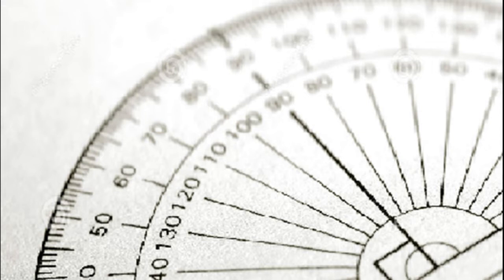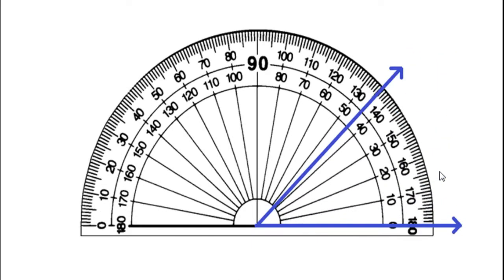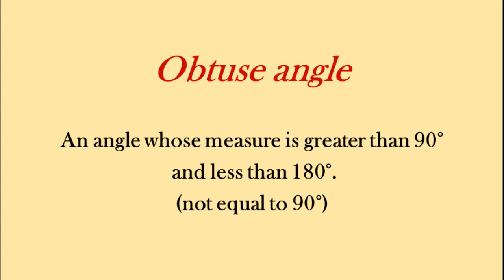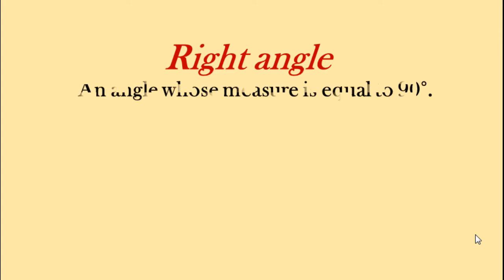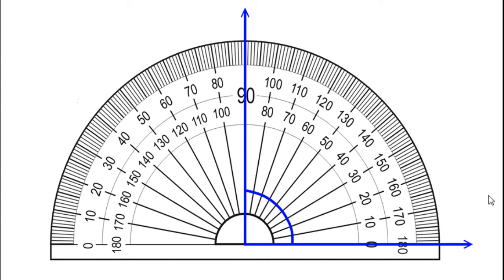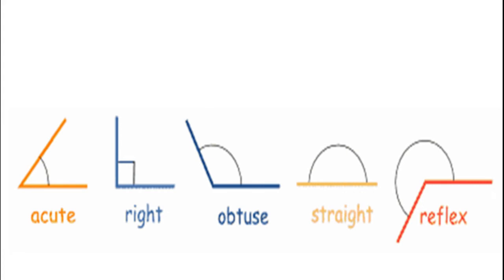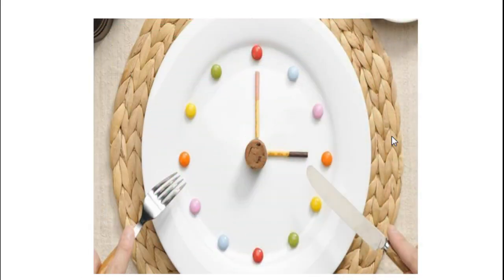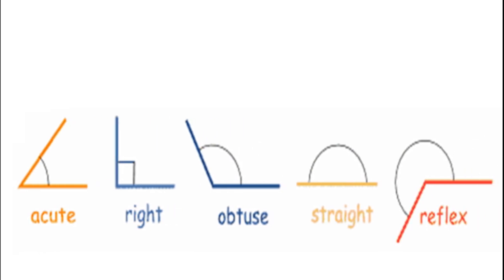TYPES OF ANGLES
This is an educational channel of mathematics for all classes.

Our objective is to encourage self study so we are discussing important concepts .If you need any solution to any of mathematical problem of any class , you can contact us and we will provide you with the simplest and easiest solution.